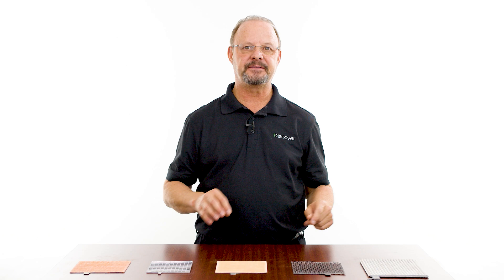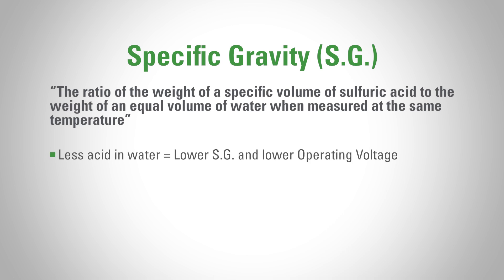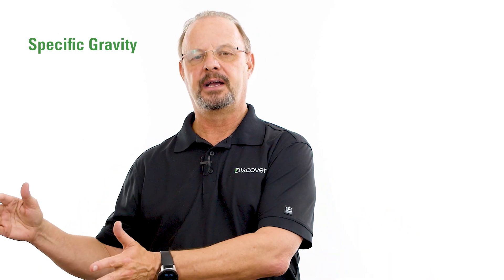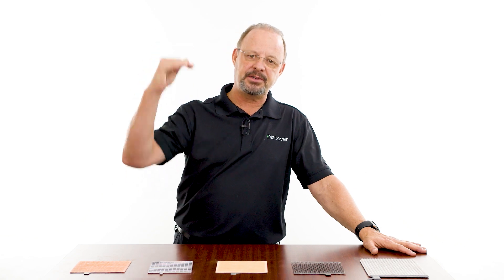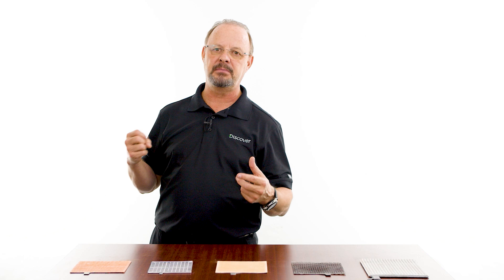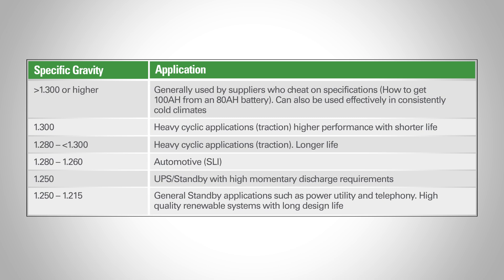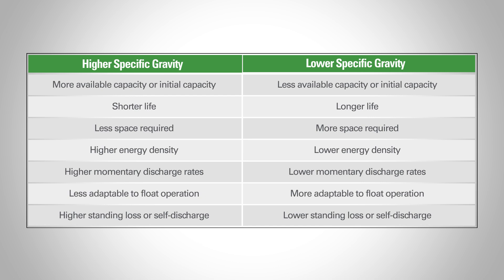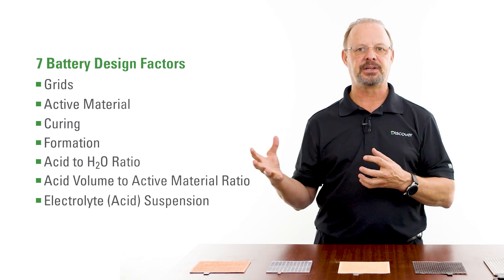Understanding Specific Gravity in Battery Design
Unlock the science behind specific gravity and its critical role in battery performance with this informative video. Focusing on the 5th, 6th, and 7th design factors related to acid, we explore how specific gravity influences battery voltage, capacity, lifespan, and overall efficiency.

Learn how variations in specific gravity impact performance in different climates and applications, from cold-weather mission-critical systems to automotive batteries and renewable energy setups. Discover the trade-offs between high and low specific gravity—such as greater capacity and discharge rates versus longer battery life and lower self-discharge rates.

Whether you’re a battery enthusiast, engineer, or just curious about battery chemistry, this video is packed with valuable insights! 🔋